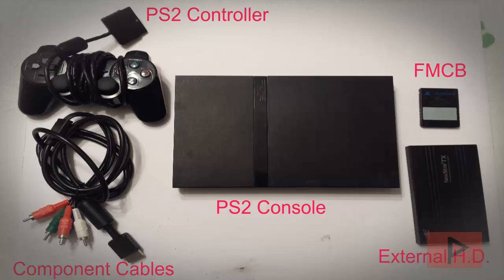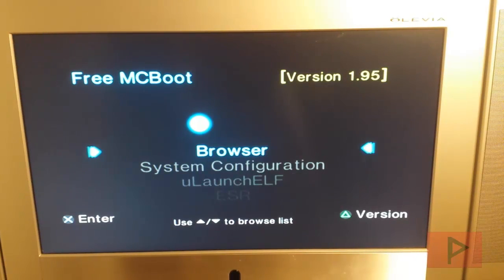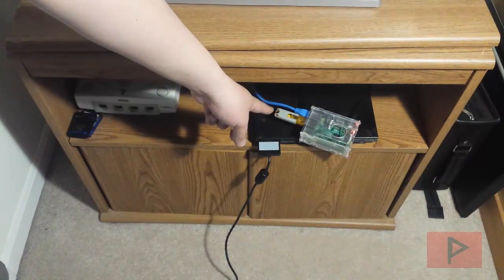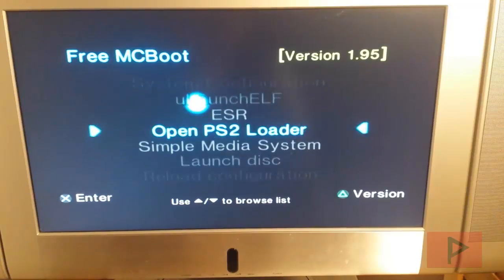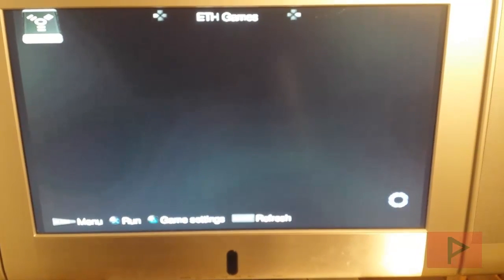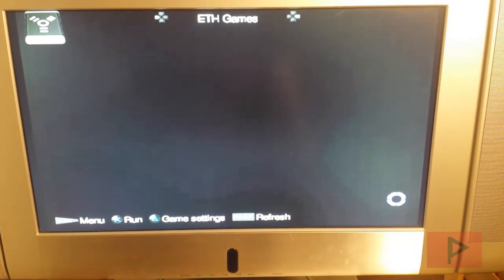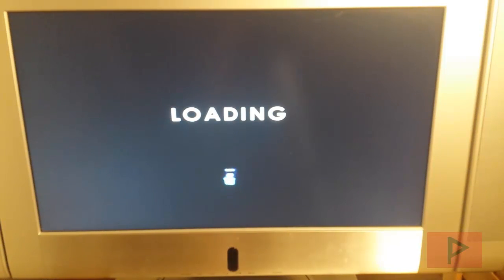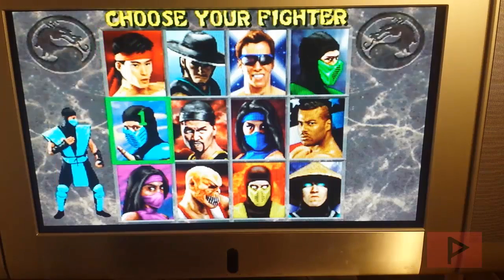[Proof of Concept] Playing PS2 Games Over Ethernet With PS2 and Raspberry Pi 3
Using the raspberry pi 3 and openmediavault, I was able to create a shared folder on my thumb drive connected to the raspberry pi 3, and I was able to play games through Ethernet at full speed.

This is a nice solution if you want to carry around a mini computer with your games and FMCB, without having to lug around the traditional laptop or desktop PC.

If there is demand for a tutorial, let me know and post a comment!
*Links For the Video*
[None]